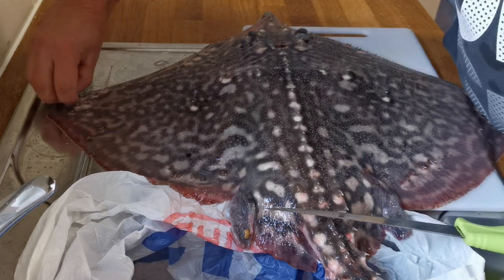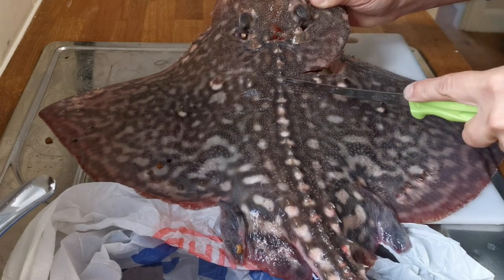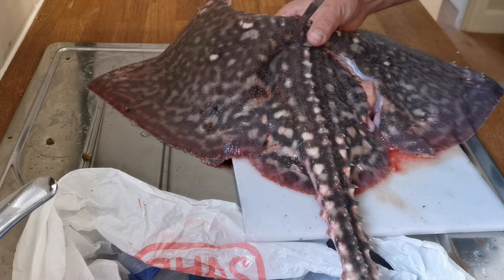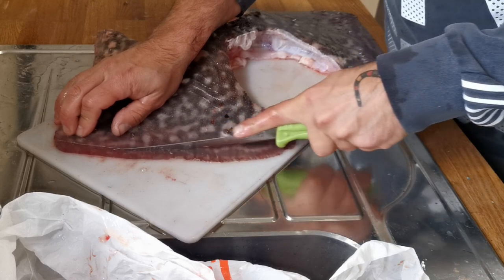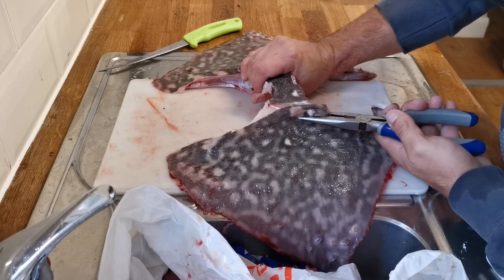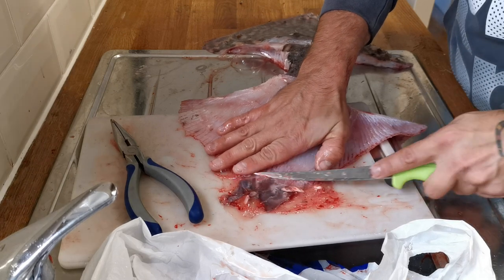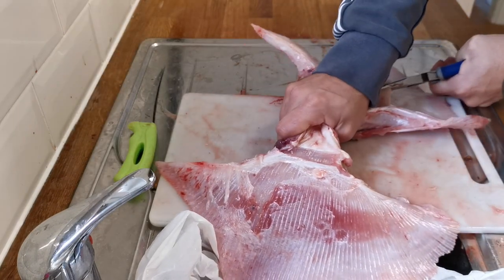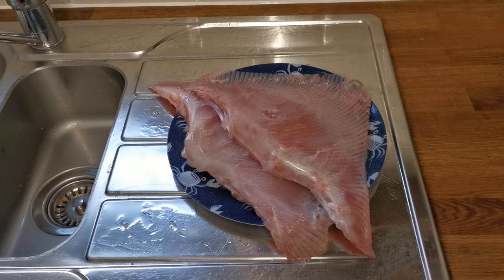Sea Fishing | How To Prepare, Skin and Fillet a Skate (Thornback Ray)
In this video I show you how I prepare a Skate ( Thornback Ray ) to get 2 skinned wings ready for cooking.  This video shows the gutting , skinning and filleting process.